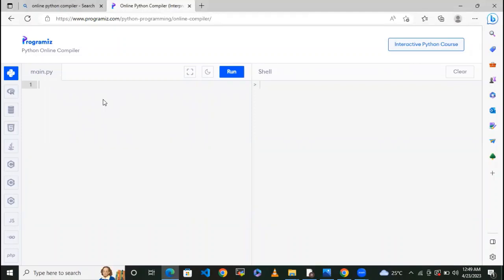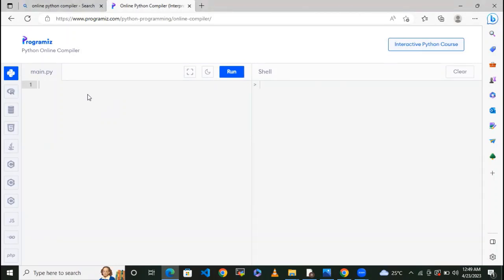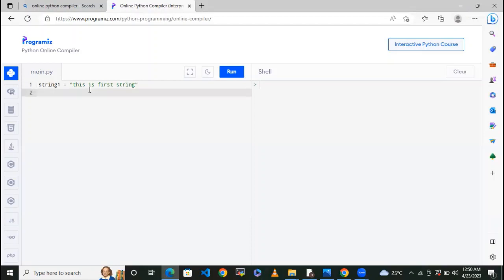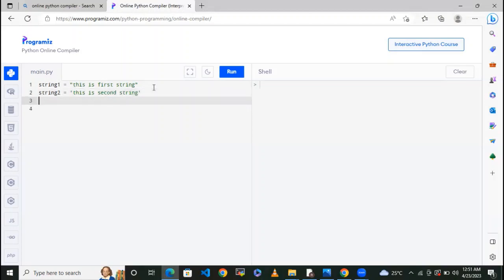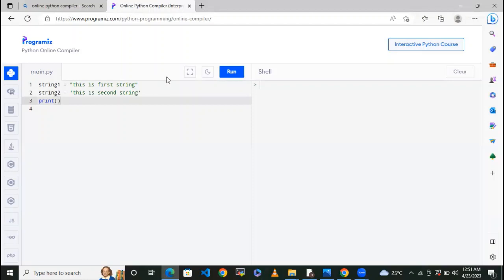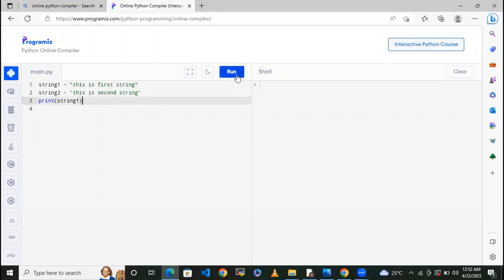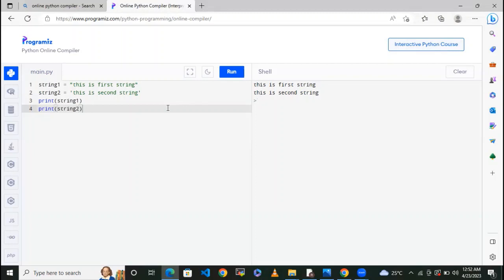Python Tutorial for beginners: Strings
In this tutorial , we will begin learning about string data type. Let's get started.